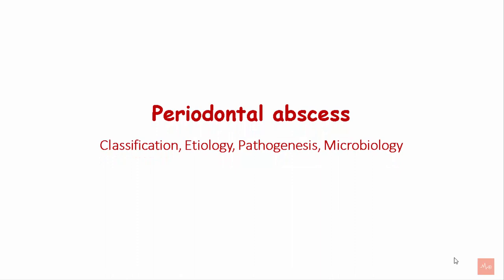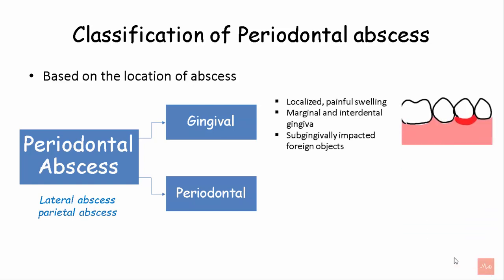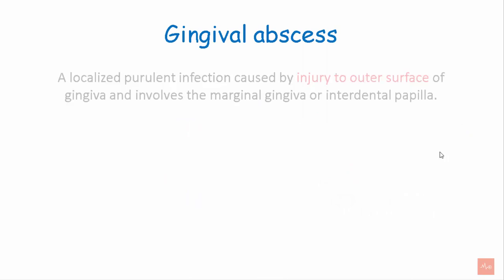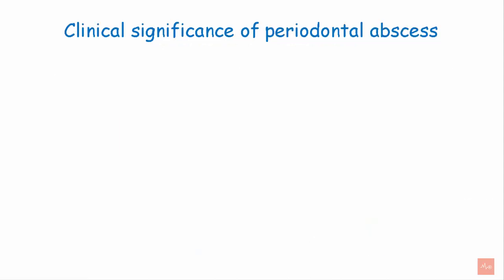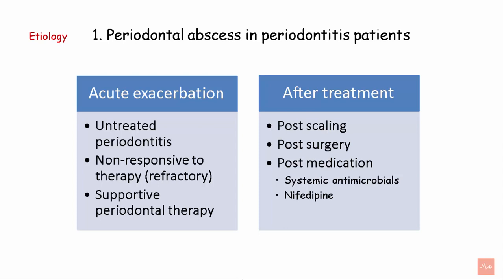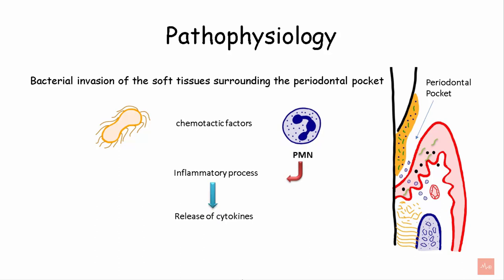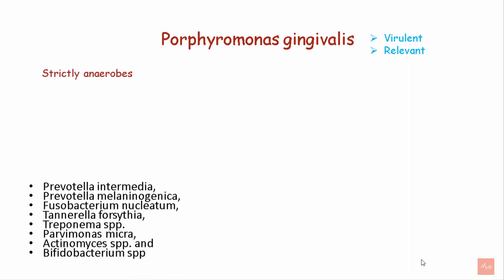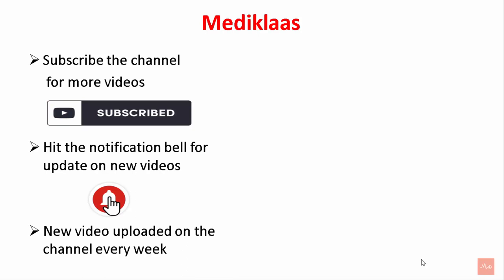Periodontal Abscess (Part 1) - Classification, etiology, pathogenesis, microbiology l Mediklaas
Periodontal Abscess (Part 1) - Classification, etiology, pathogenesis, microbiology provides a detailed information about the abscesses of the periodontal tissues. It involves an elaborate classification of the periodontal abscess with diagrammatic representation for easier understanding. The video also includes the associated etiology, pathogenesis, histopathology and the microbiology associated with periodontal abscess. The clinical significance of periodontal abscess helps clinicians to understand the importance of the periodontal abscess as an emergency. This information will be useful for clinicians in practice as well as students for their exams